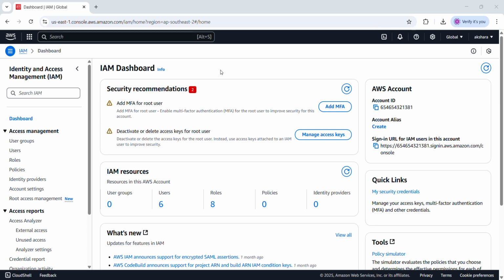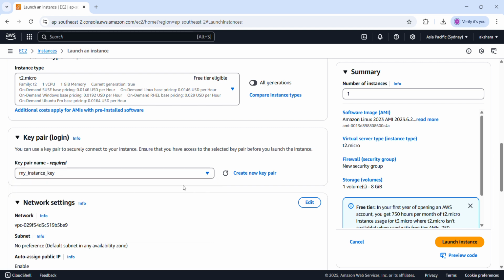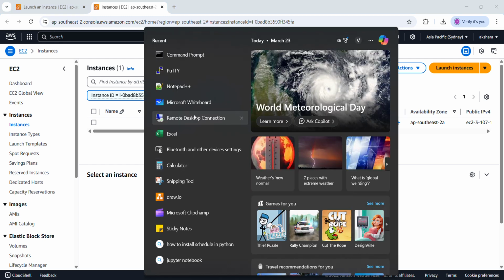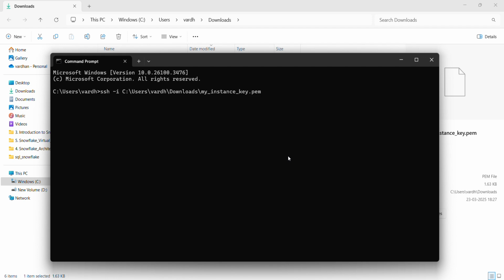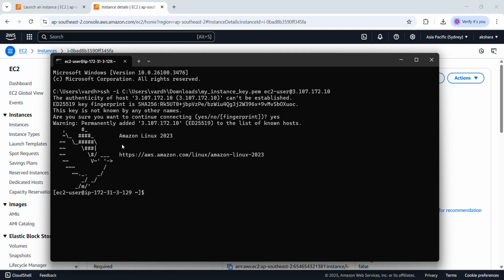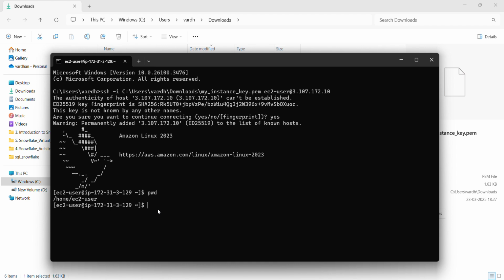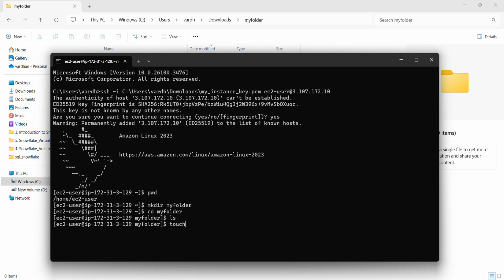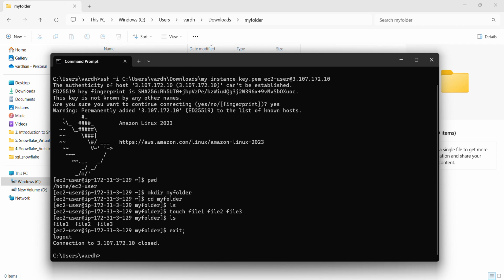4_3 DATA ENGINEER AWS EC2 LINUX CREATION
snowflake tutorial
dbt tutorial
cloud datawarehouse